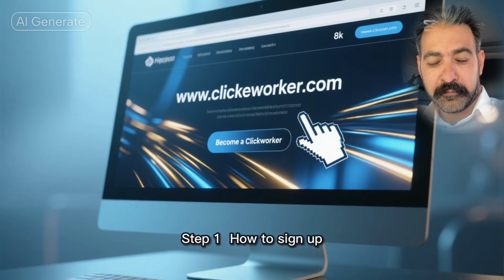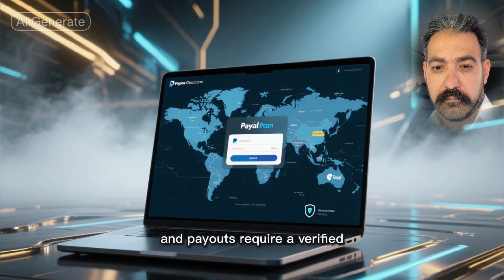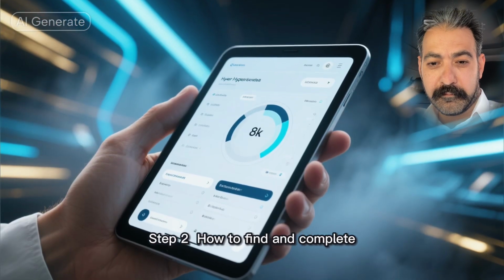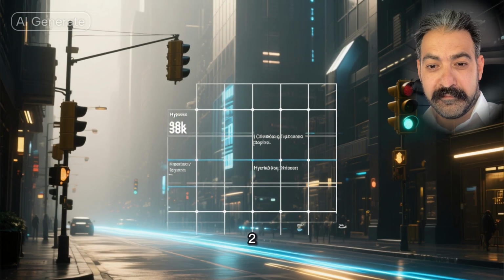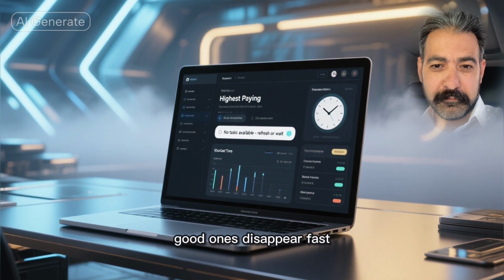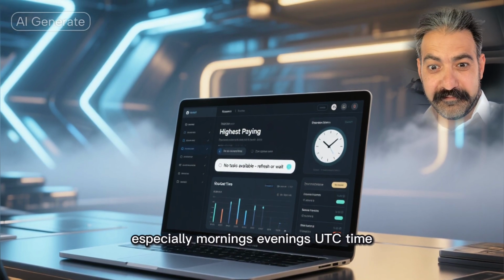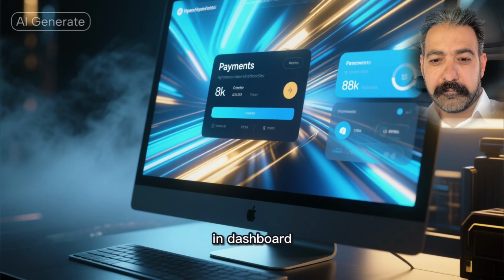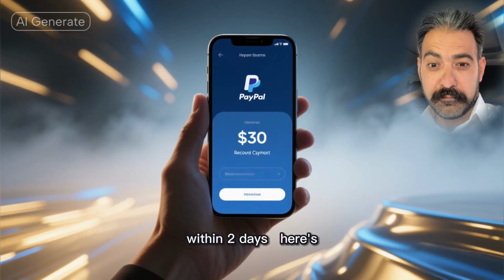This AI App Pays $10 Per Task (I Got $30 Today + Full Beginner Tutorial!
😎 Want to earn real side income from home with no experience? In this complete beginner tutorial, I show you EXACTLY how to use Clickworker – the legit app that paid me $30 in one day for simple tasks.

Clickworker lets you do micro-tasks like:
• Labeling images & data (helps train AI)
• Short surveys & text evaluation
• Voice recordings & categorization

All from your phone or laptop – free to join, payments via PayPal.

Step-by-step for beginners:
• Full sign-up & assessment guide
• How to find the best-paying tasks (including UHRS)
• Tips to qualify faster & earn more ($5–$15/hour realistic)
• How I got $30 (with proof)
• Common mistakes to avoid & cashout process

This is NOT "get rich quick" – average earnings $50–$300/month with consistent effort – but it's 100% real, no scams, no investment needed.

(official link – sign up free)

If you earn your first dollars, comment your amount below – I reply to everyone!